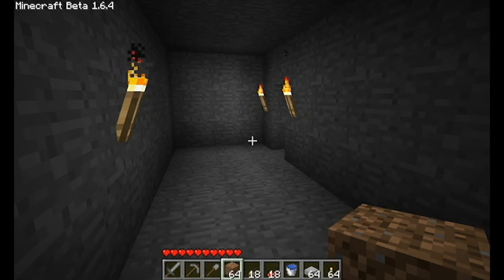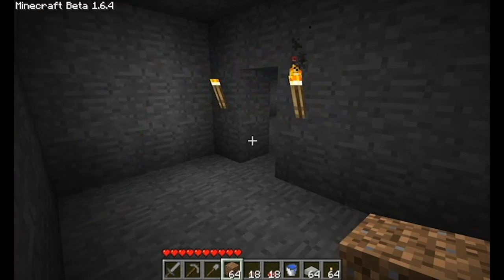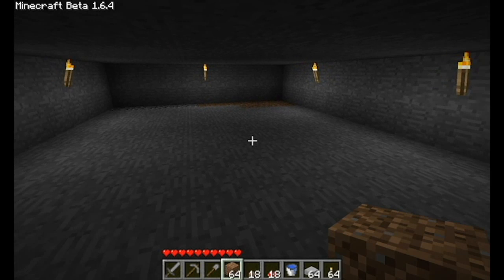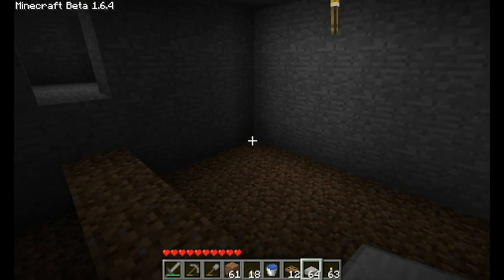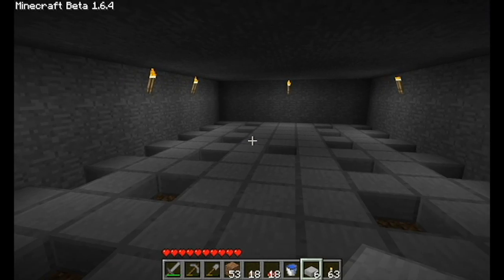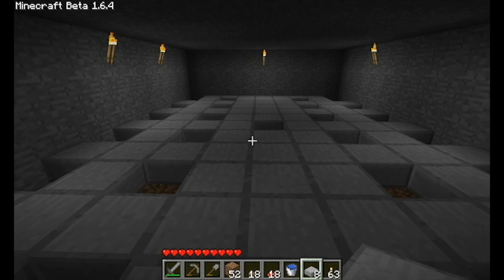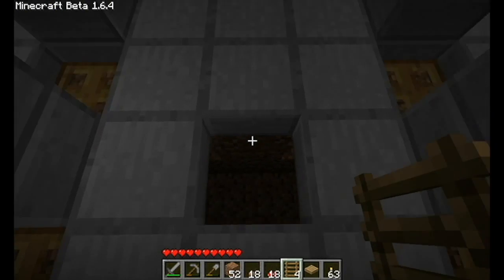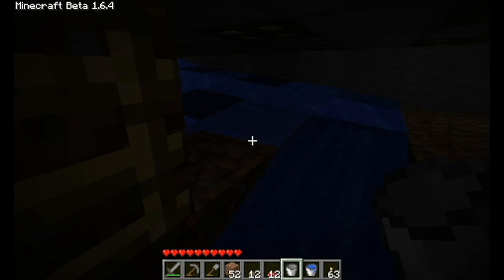Minecraft Tutorial - Mushroom Farm Tutorial [Beta 1.6]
With the Minecraft Beta 1.6 update out, mushrooms are now able to spread, which means they can be farmed. The only issue with farming mushrooms in Minecraft is that they require dark environments otherwise they pop out of the ground. Why is this an issue? Well, because large dark environments are the kind of places that skeletons, zombies, spiders and creepers like to call home. This means that if you are playing on any difficulty other than peaceful (and, let's face it, why would you need mushrooms on peaceful?) your farm will likely produce mobs, as well as mushrooms.

So, I quickly came up with this design for a mushroom farm in Minecraft. The farm is designed so that mushrooms are planted in a 1 block tall space underneath the floor. The floor is made out of half slabs meaning that mobs are unable to spawn on it. The mushrooms are harvested by placing water in a hole which causes the mushrooms to break out of the ground and be funneled to a collection point.

The farm I make is also separated out so that there is a section for red spotted mushrooms and brown mushrooms. Each of these two sections (the red and brown mushroom sections) are divided into two smaller sections each so that you have control over how many of each type of mushroom you want to collect (you can harvest some while leaving the rest growing)

As I mention a couple of times, this farm is by no means flawless, I just wanted to get the idea out there. I will probably be trying to perfect it in an upcoming episode of my LP series.